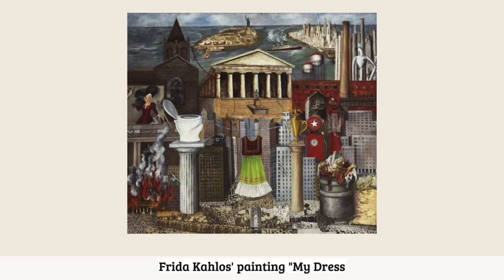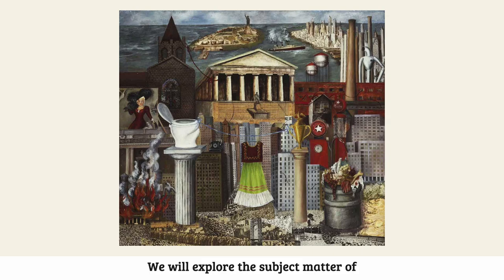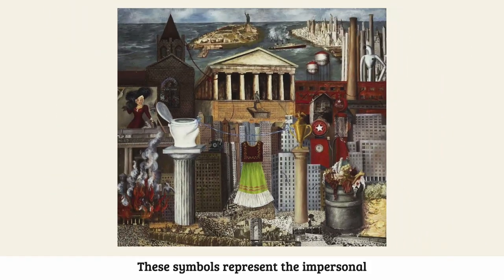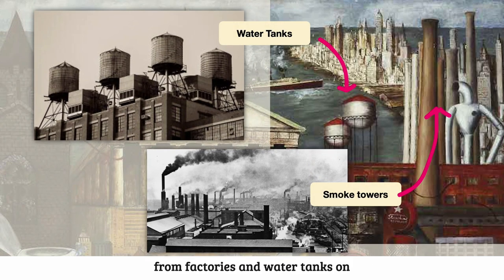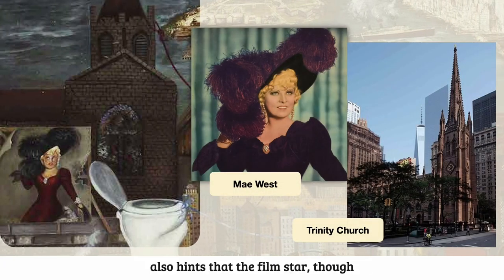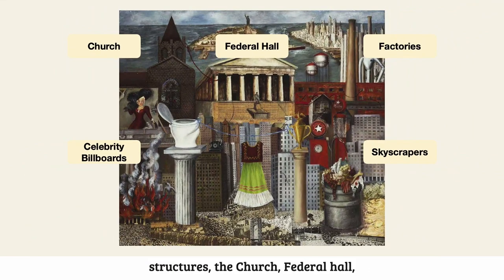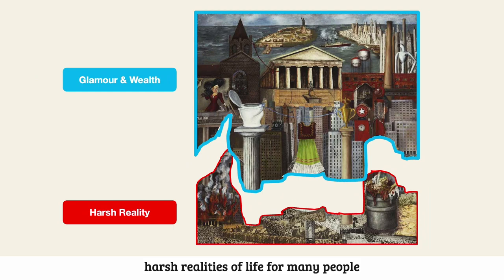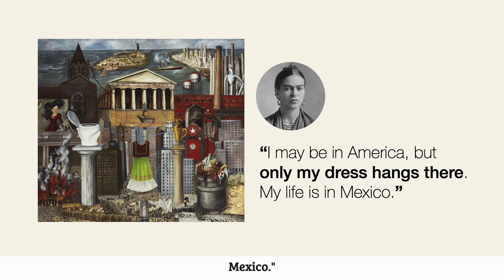Frida Kahlo's My Dress Hangs There | Part 1: Subject Matter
What is the subject matter in this work? Learn the many influences found in this artwork.

This is part of a series of Art videos made for students taking the Singapore O-Level Art Paper 3 (SOVA).